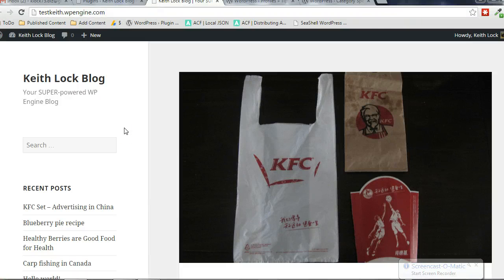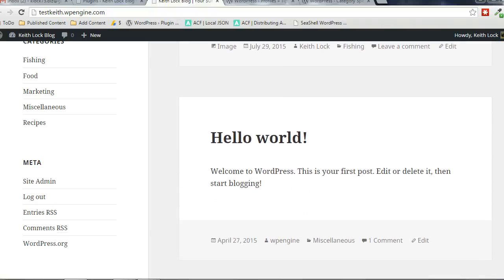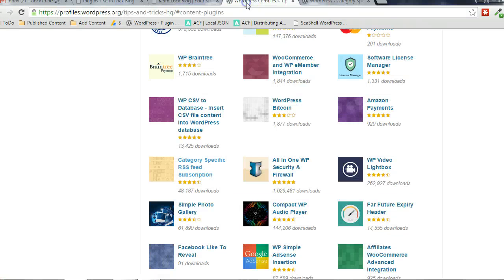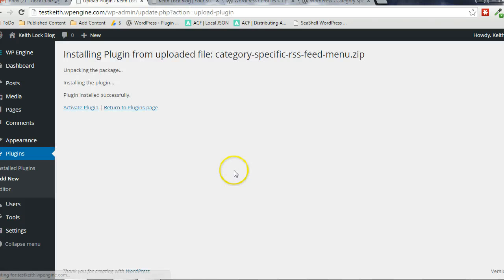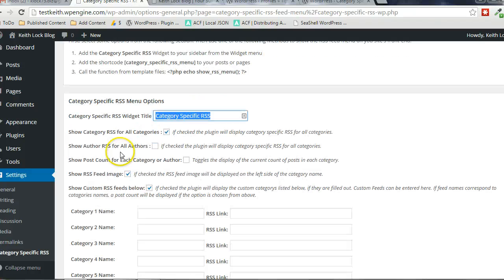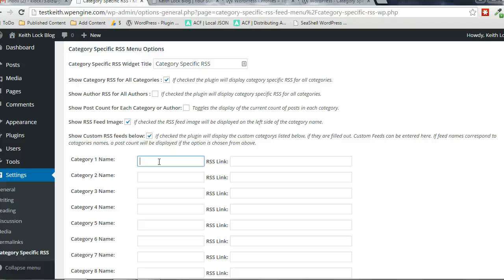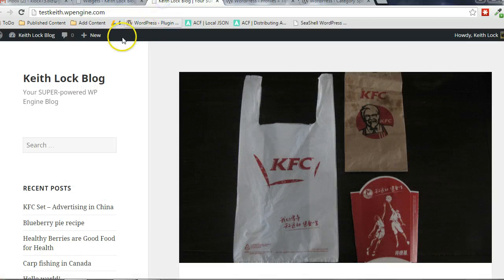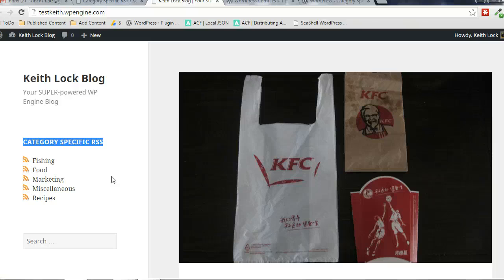Category Specific RSS Feed Plugin